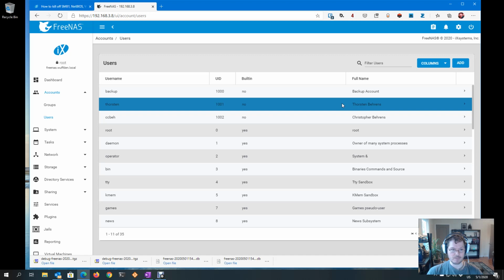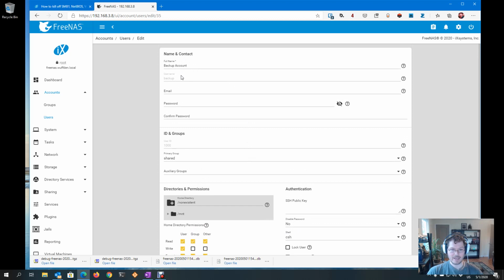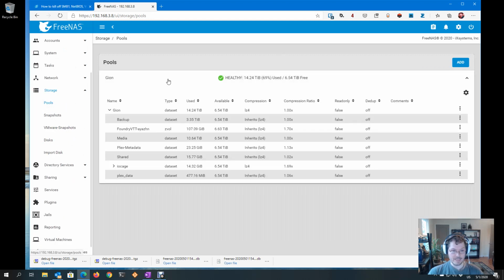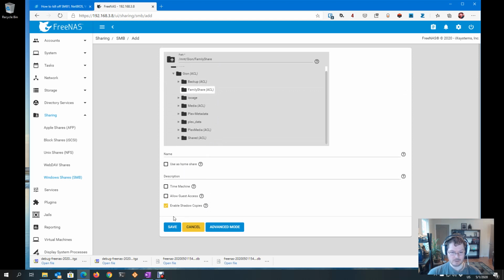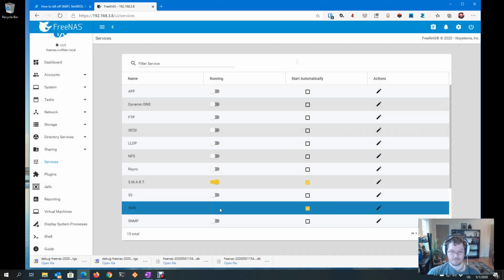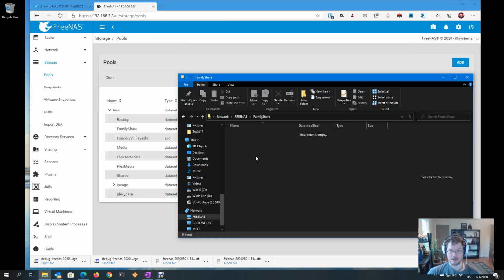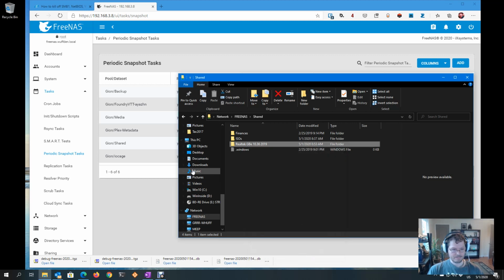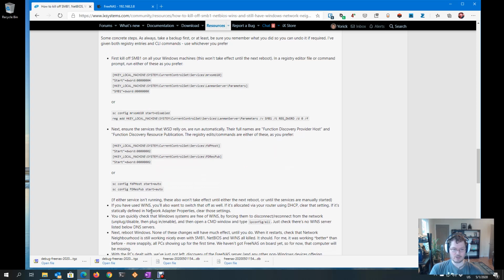Create Windows shares in FreeNAS 11.3 / TrueNAS 12.0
My preferred way of setting up Windows shares from within FreeNAS 11.3 (this will also work for TrueNAS 12.x). This includes comments on:

- Mapping users to Microsoft Accounts
- Using service accounts such as a 'backup' account
- How to set basic access control (ACLs) so shares are accessible from Windows
- Making sure Plex Media Server has access to its Media share
- How to make the FreeNAS server discoverable in Network Neighborhood
- How to enable file versioning so it's visible from within Windows

In TrueNAS Core 12.x WSD is on by default and can be found in Network - Global Configuration.

In FreeNAS 11.3 the auxiliary parameter for the SMB service so it uses WSD is: 'enable web service discovery=yes'

9:30 - ACL for Plex media dataset

Resource on how to set up Windows so it can "see" FreeNAS in Network Neighborhood

I do not cover fine-tuning permissions, here is a good resource

I do not cover adding a user to multiple groups, this is done in the UI under Accounts | Groups, then use the menu next to the group and choose "Members"

An argument can be made that creating a user with a new primary group, then assigning the user as a member of the shared group is more standardized than using shared as the primary group. That's largely a matter of preference, it'll work either way.

Lastly, when all else fails, you can log authentication attempts and see where it fails. Add 'log level = 1 auth_audit:5' as an auxiliary parameter to the SMB service and restart it. Then test your access, and once it fails, SSH into your FreeNAS box and take a look at the /var/log/samba4/log.smbd file. You will find lines that will show you why your access failed. Definitely advanced stuff, hopefully you won't need it.